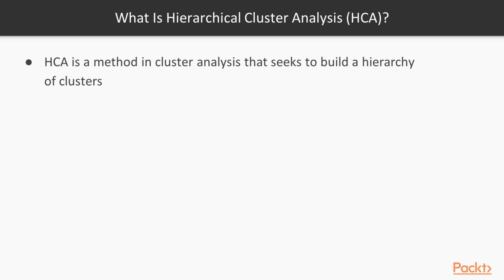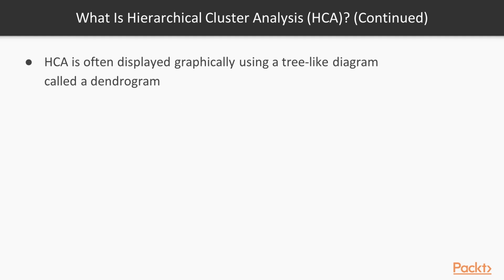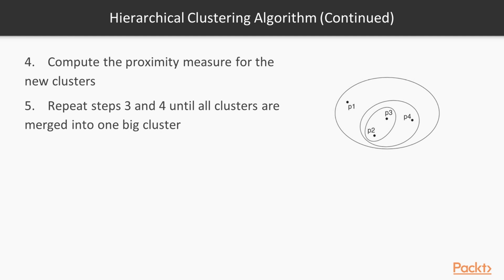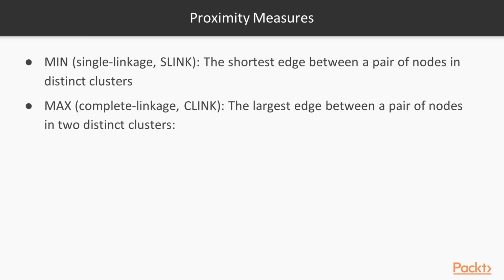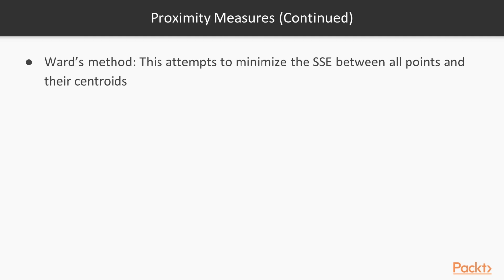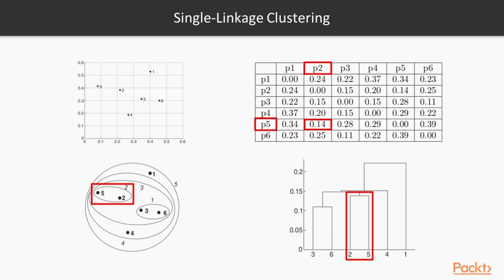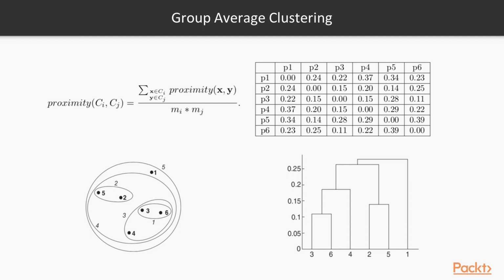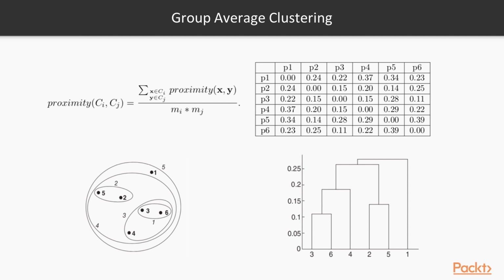Unsupervised Learning: Hierarchical Clustering Algorithm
This video is perfect for beginners who want to get a practical introduction to Hierarchical Clustering Algorithm. By the end of this video, you'll have a solid grasp of how HCAs work.